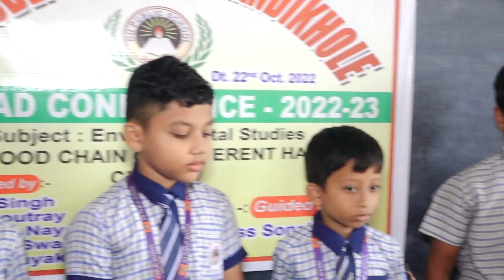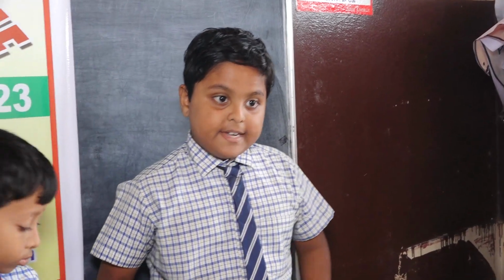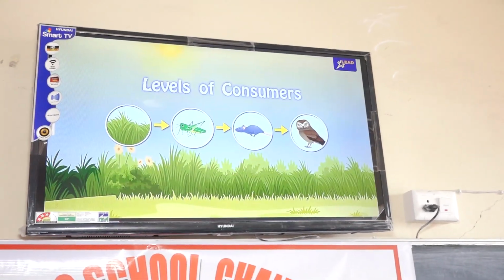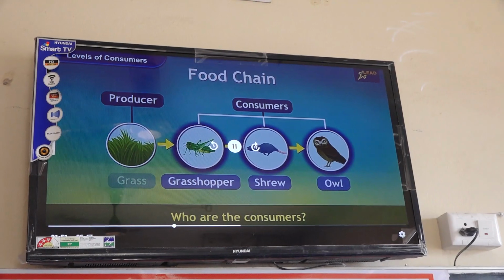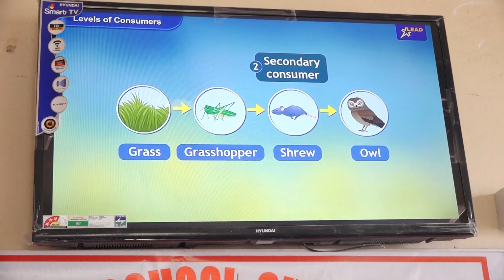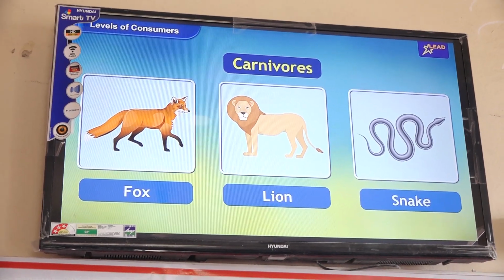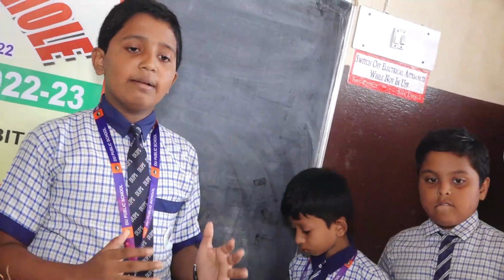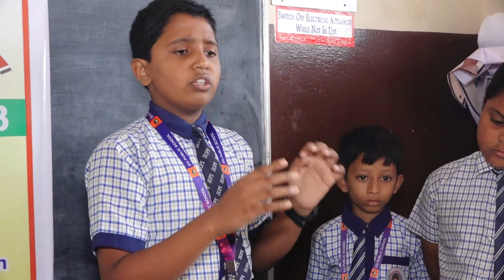DU LEAD CONFERENCE 26